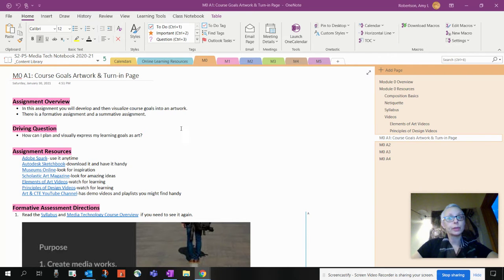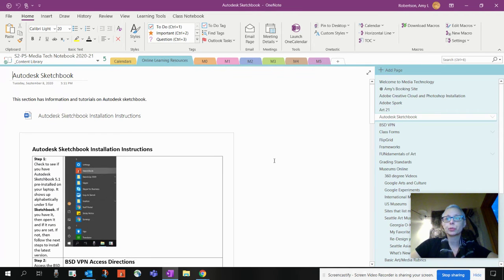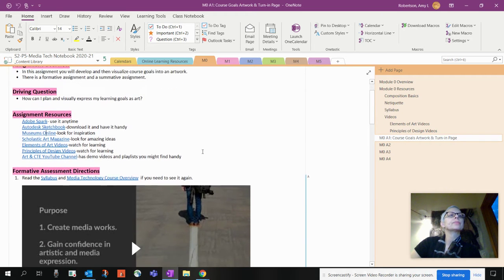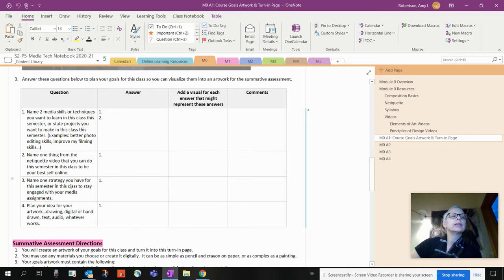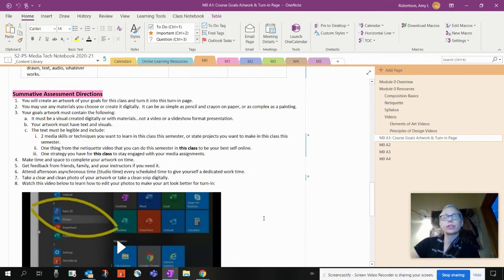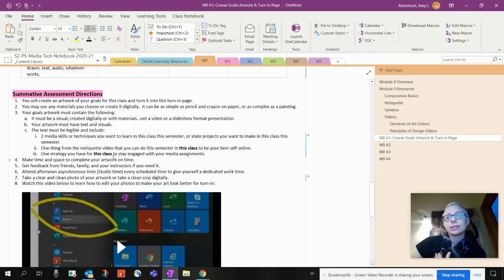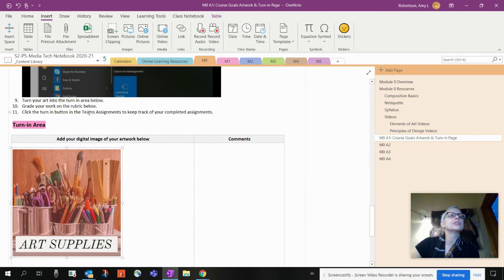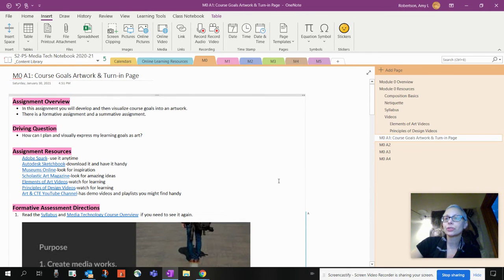M0 A1 Course Goals Artwork Media Technology spring 2021